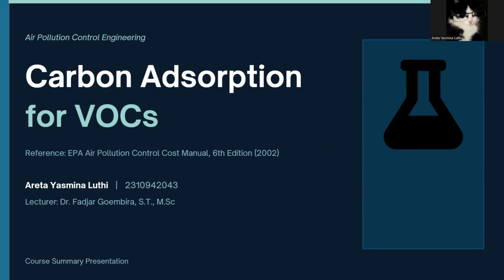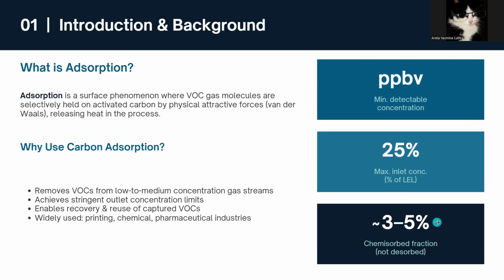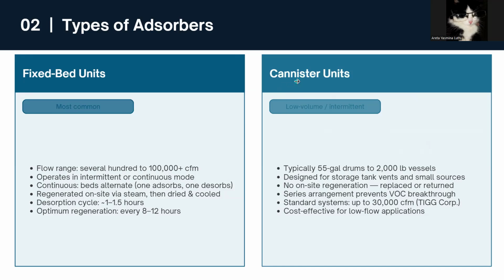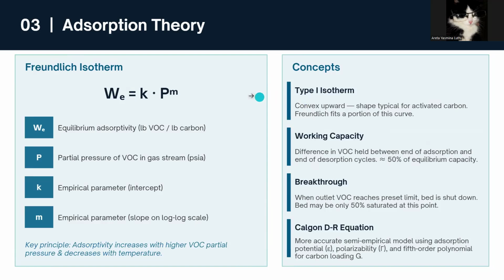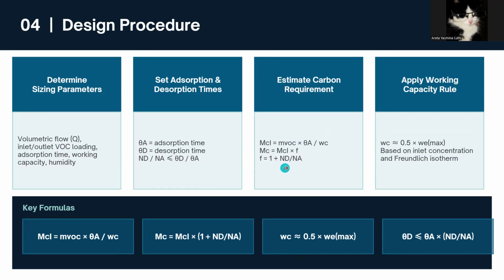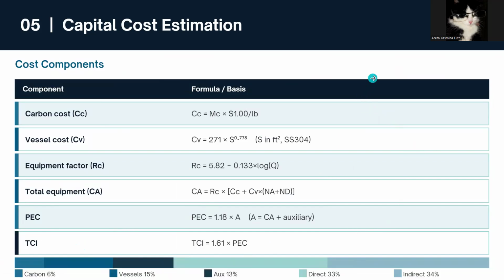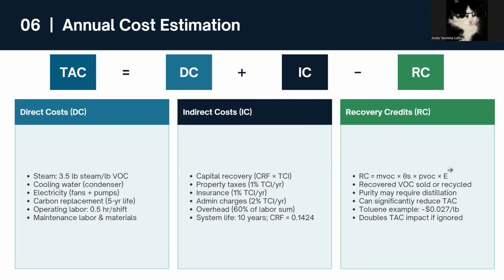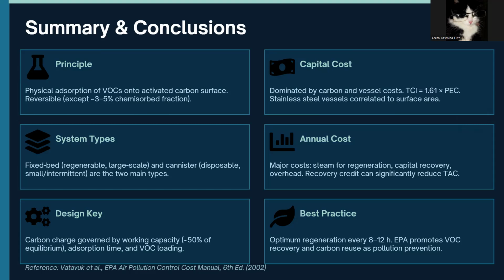Carbon Adsorption for VOCs – Areta Yasmina Luthi 2310942043